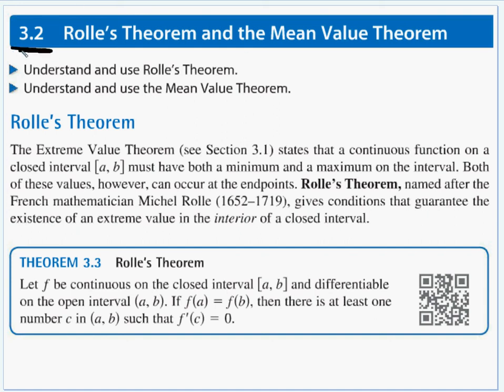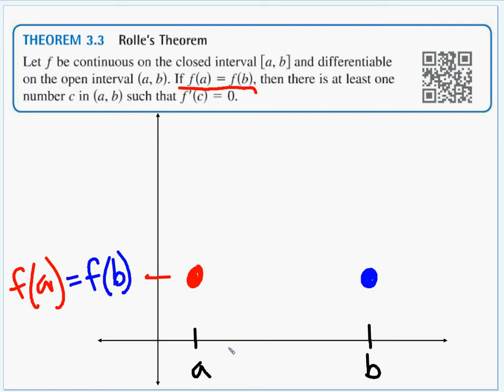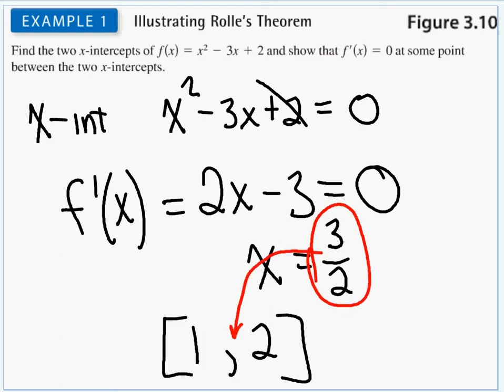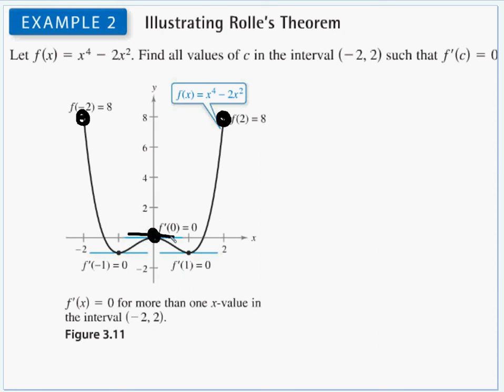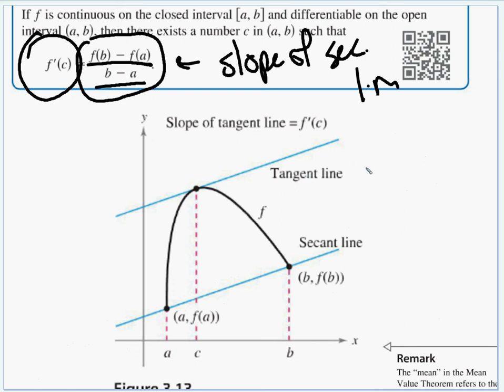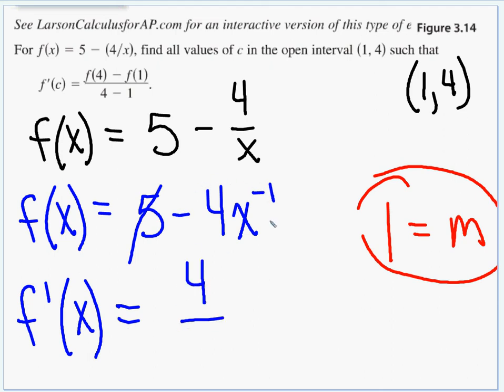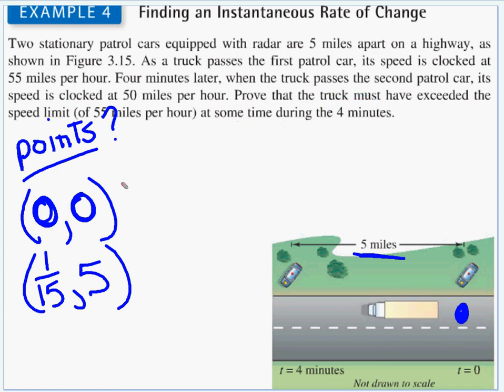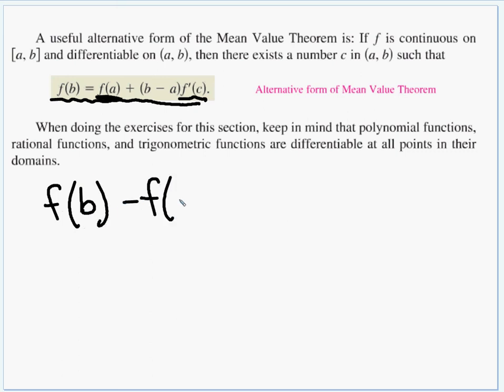3-2 Rolle's and Mean Value Theorems